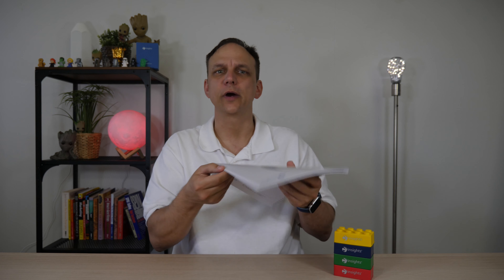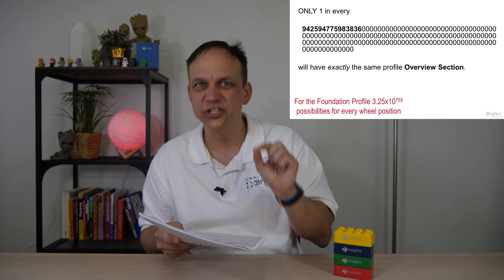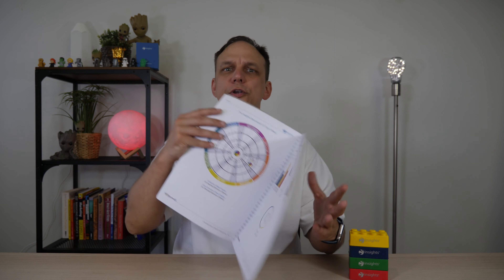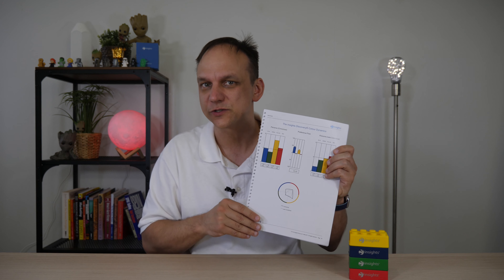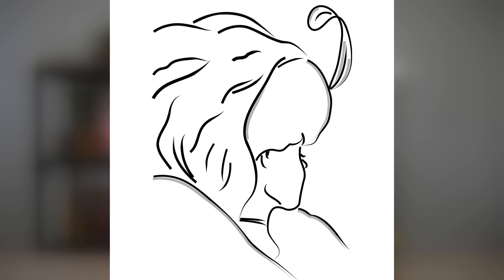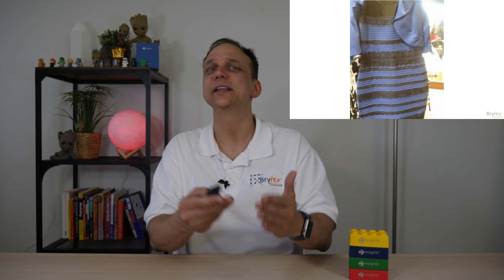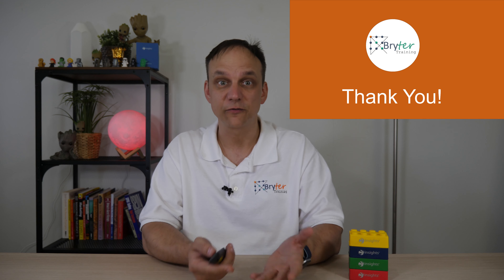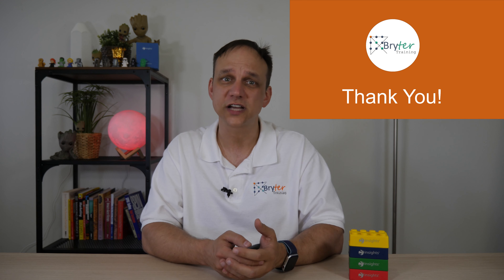Introduction to Insights Discovery (personality profiling tool)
Insights Discovery is a personality profiling tool that you can use to gain a better understanding of your preferences, reactions, and personality.  Understanding your personality and preferences can make a huge difference to how you interact with other people, how they perceive you, and your experience of life in general.
You may be familiar with DISC, HBDI, MBTI, or similar and most personality profiles are based on the same psychology models.
This video is part of a series introducing the Insights Discovery personality profiling tool, how to interpret it, and how to apply it.
And it doesn’t matter if you’ve done your profile or not – you will still be able to watch this series and reflect upon your own style and preferences.
In this video, I am going to explain what the Insights Discovery tool is (which is our preferred model), what you receive when you do the test, and why it is a useful tool.

⏲ Timestamps
0:00 Introduction
1:47 What is Insights Discovery?
2:50 How do you get your profile?
4:09 It’s all about perception.
5:27 Summary and wrap up

Bryter Training specialises in organisational development and works to provide skills and knowledge to help individuals and teams achieve their personal and professional goals . We research and create our own programs and tailor the content to the needs of the individual, business, or industry.